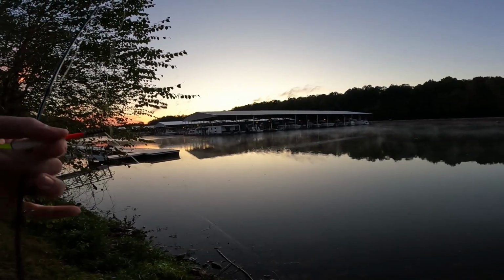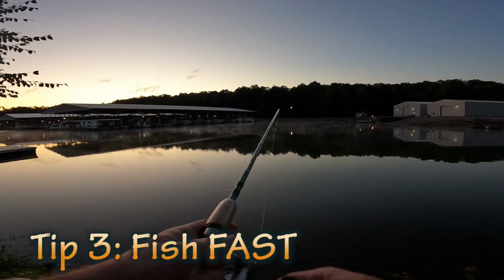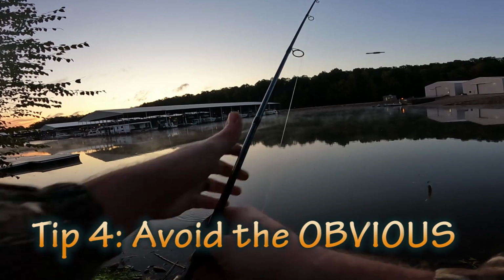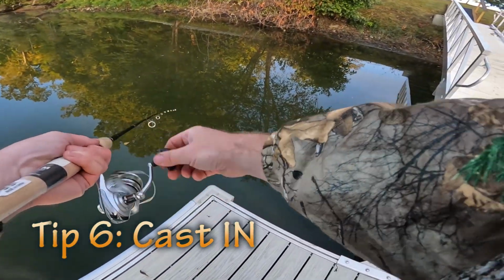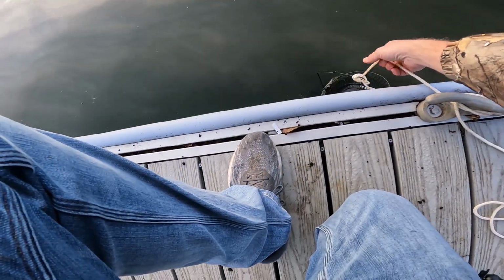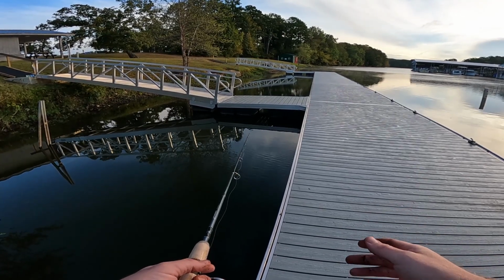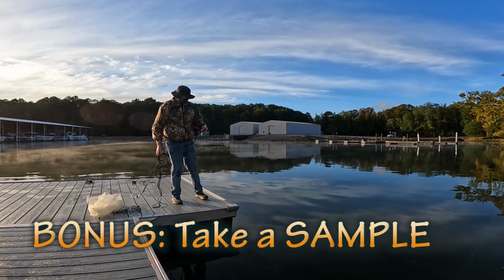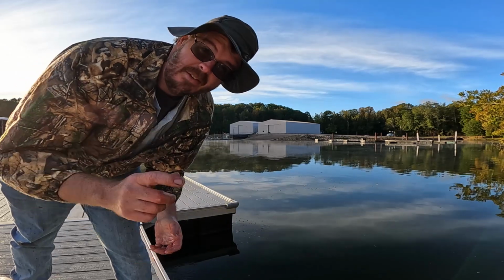10 TIPS to CATCH FISH! at a State Park!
Welcome everyone, today I give you 10 sure fire tips, tricks, and techniques to increase your success when fishing "over fished" state parks!  How to fish, what to fish for, and more!